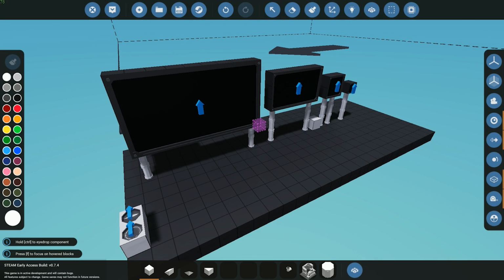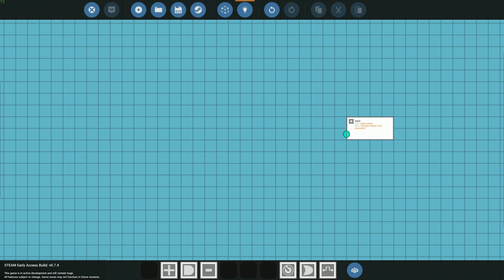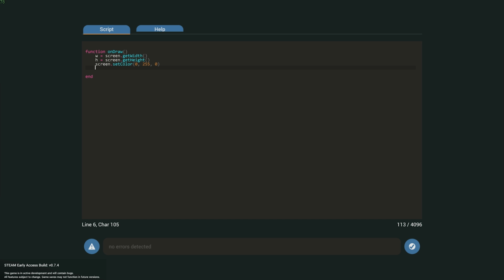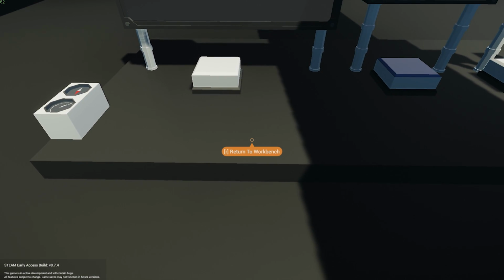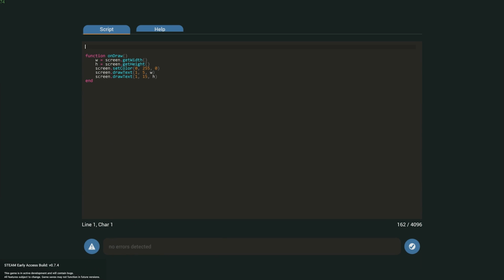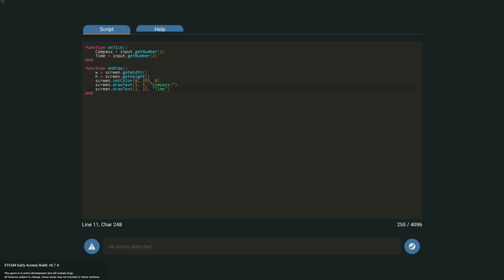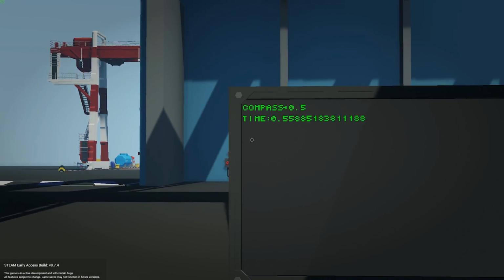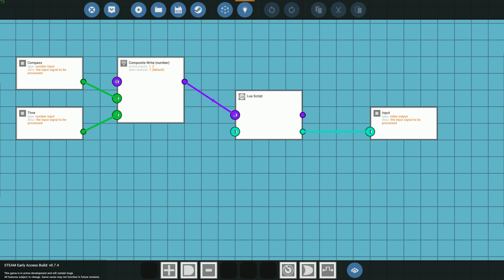Stormworks Text to Screen Tutorial (LUA BASICS)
Join myself today where we show you the basics of how to use the new LUA script to draw the map on screens here in Stormworks.